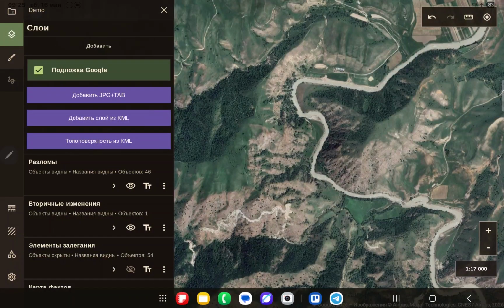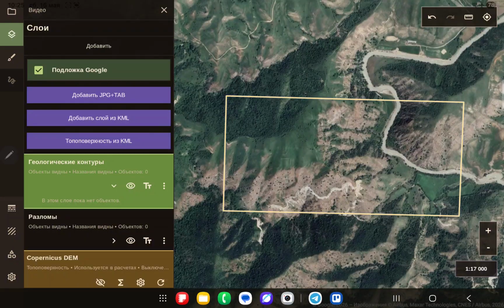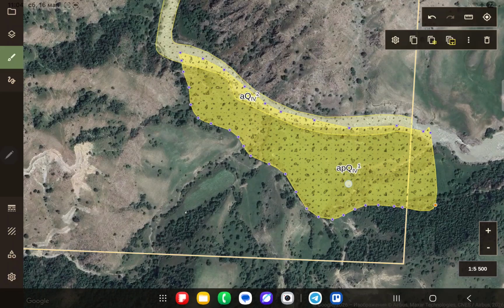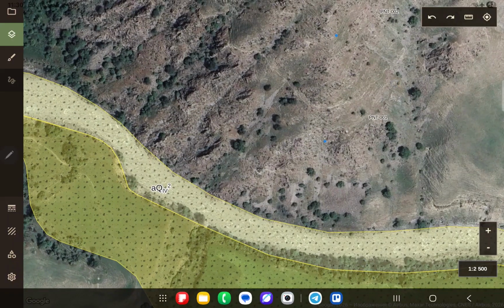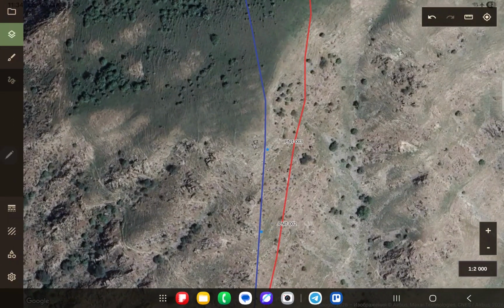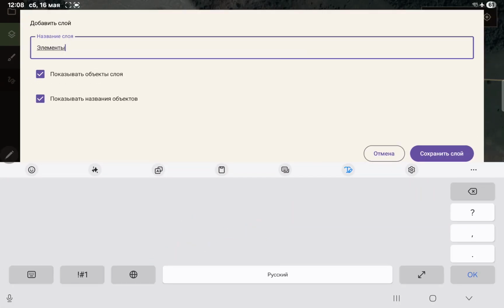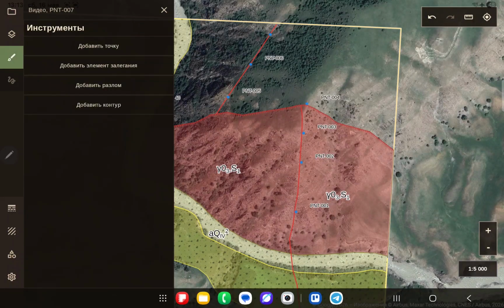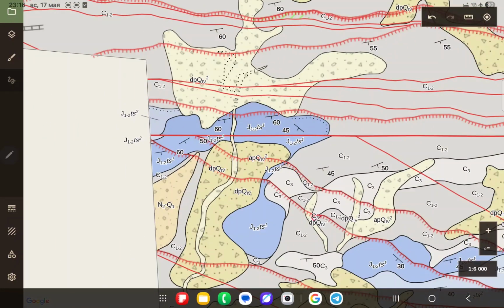GFeild Mapper Full Demo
GFieldMapper is a mobile geological mapping and field data collection platform for geologists, mining engineers, and exploration teams.

GFieldMapper is currently in closed testing.

Key features:
• offline geological maps
• field data collection
• structural mapping
• GPS positioning
• geological layers
• field photos and notes
• import/export workflows

Built for real geological fieldwork, exploration, and mining operations.